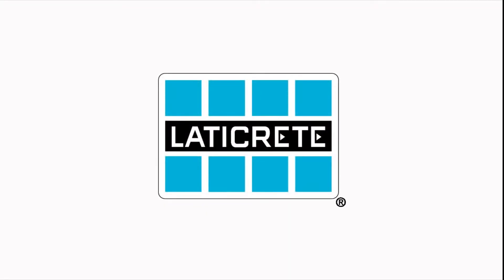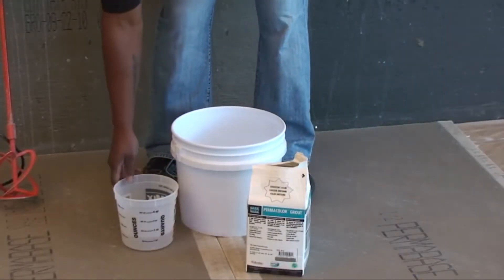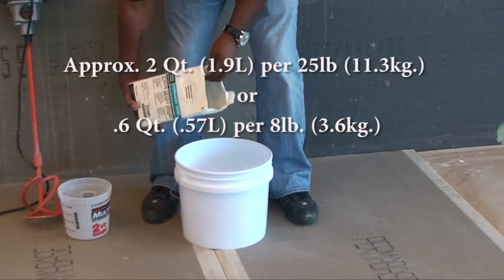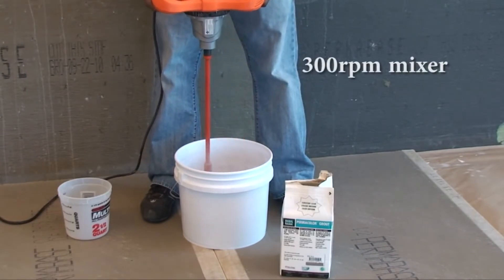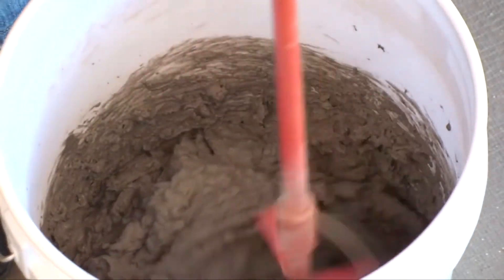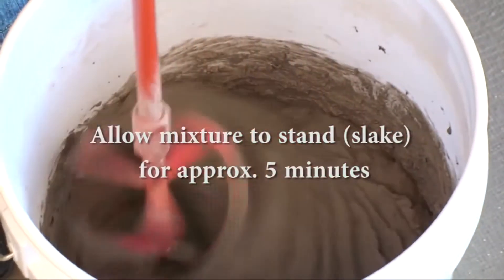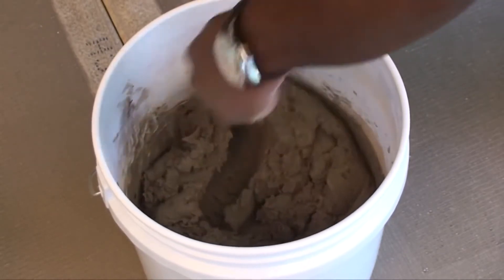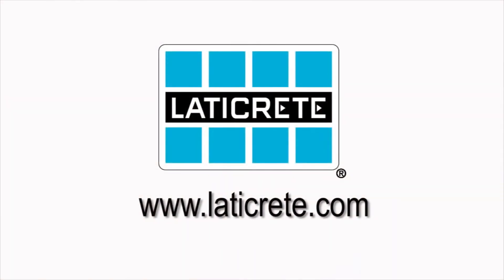Laticrete PERMACOLOR Grout From Contractors Direct